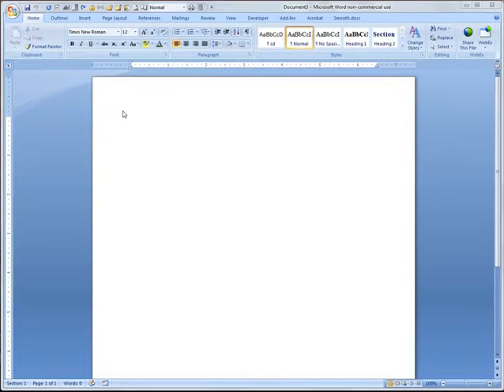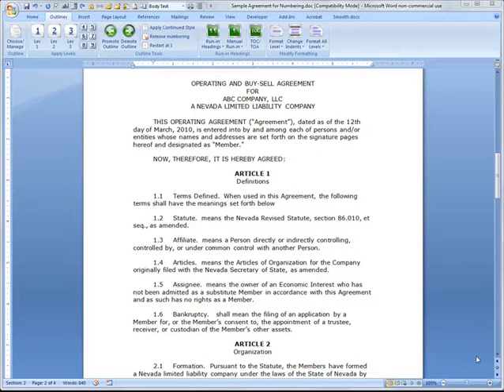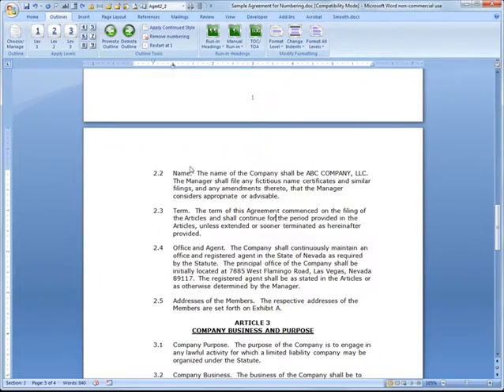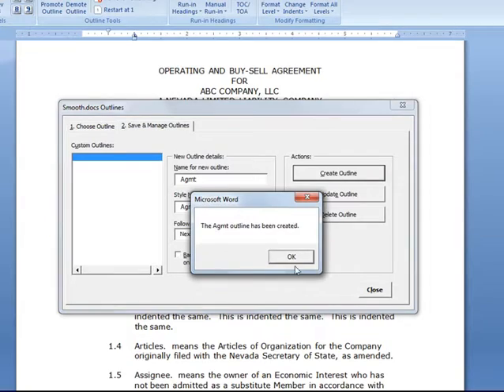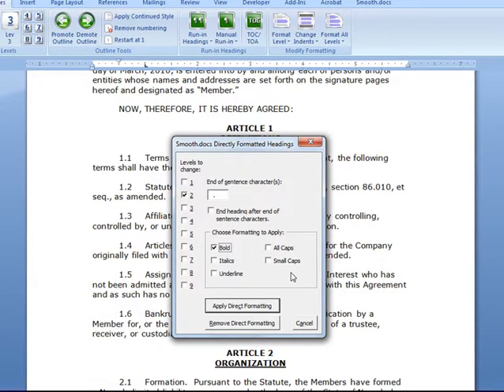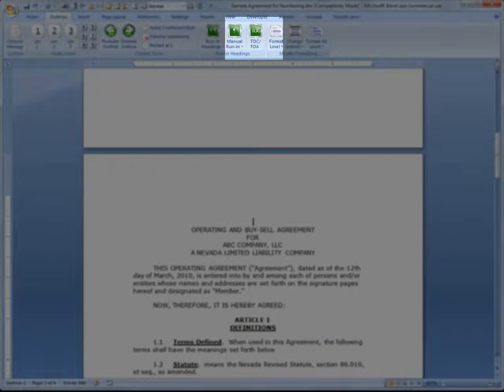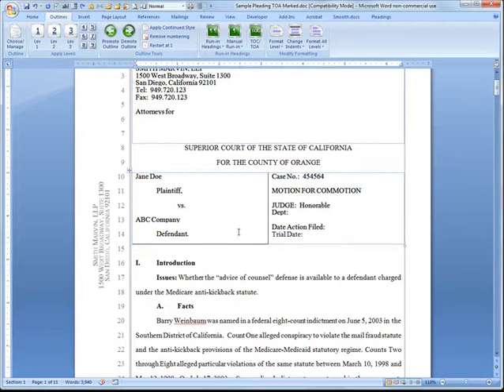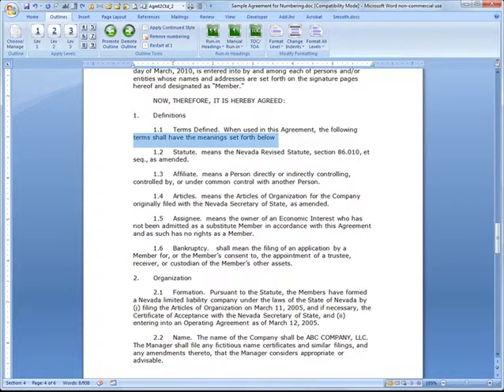KWIK Numbers (MS Word Outlining Tool) Demo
Table of Contents:
0:06 Choose an outline
0:20 Apply outline
1:02 Modify formatting for one outline level
1:56 Modify formatting for entire outline (all levels)
2:24 Indent non-numbered paragraphs (continued styles)
2:56 Save custom outline to use in other documents
3:50 Format font for run-in headings
4:30 Remove run-in heading font formatting
4:35 Create global run-in headings
5:12 Create table of contents
5:43 Table of contents page numbering
5:51 Run table of contents and table of authorities in pleading
7:00 Change which outline is used to format document

Demo of Kwik Numbers outline, numbering, and table of contents tool.  Kwik Numbers is part of the Kwik Docs legal macro package.

Available for Word 2007, Word 2010, and Word 2013, KWIK Docs is a comprehensive suite of Word Templates and Macros for law firms.  These legal templates for lawyers help legal professionals create and format legal documents in MS Word.

for more information.